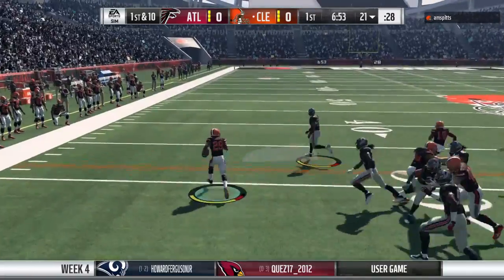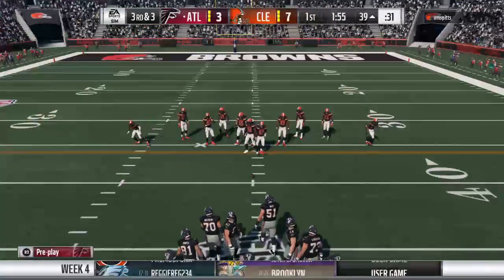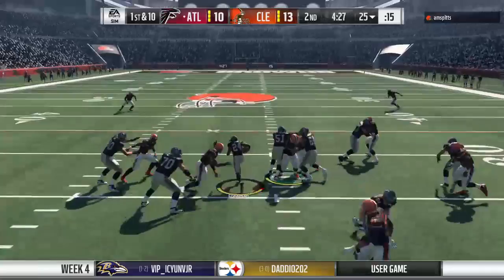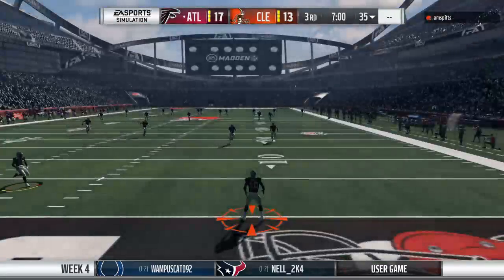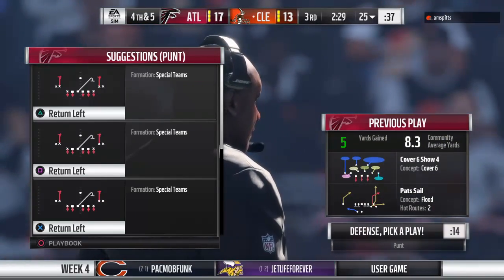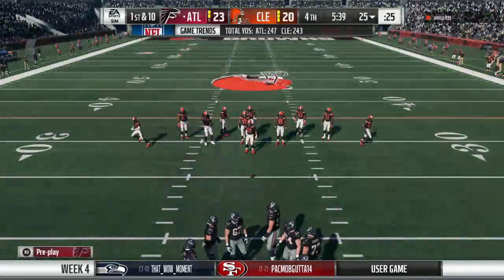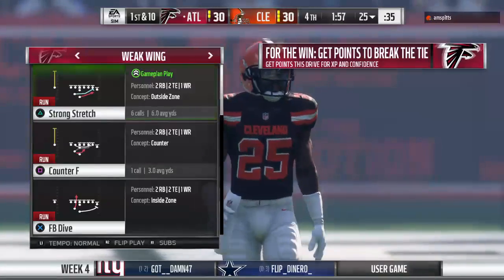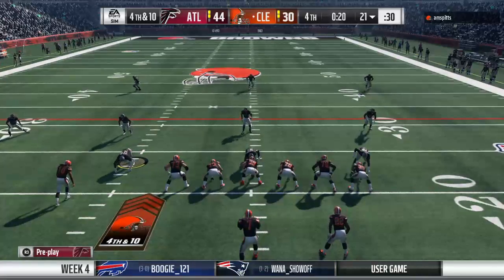Blkboyzburnone's Live PS4 Broadcast